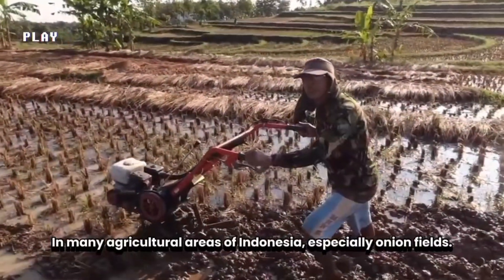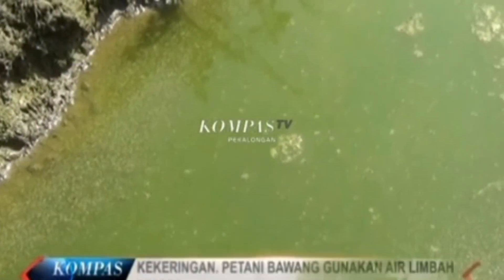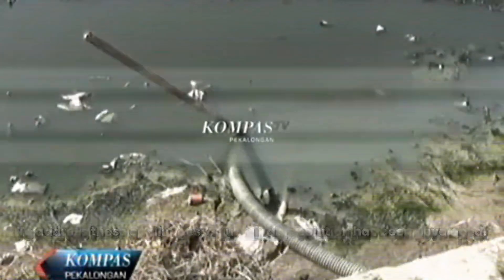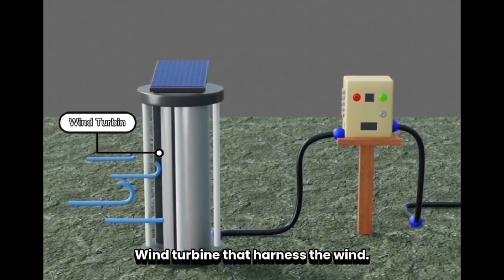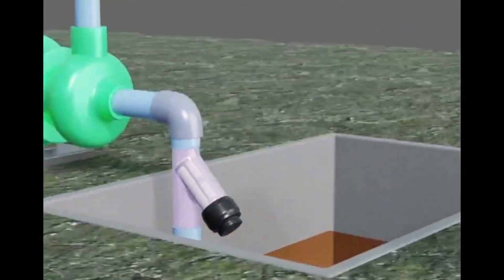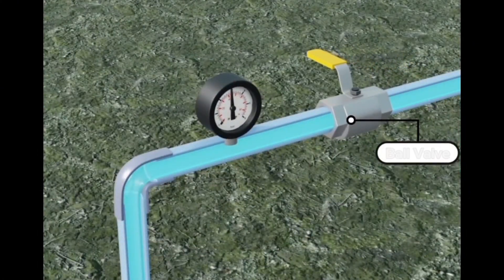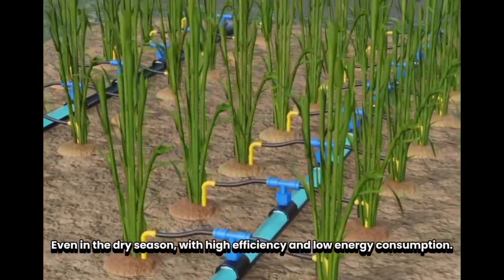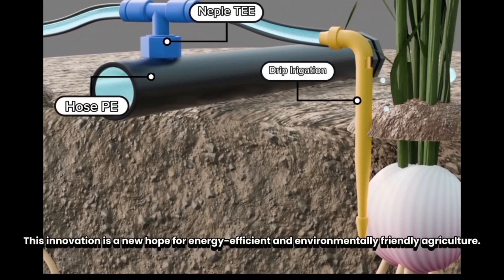249 Renewable Energy Transformation of Solar and Wind Power as a Hybrid Energy Source for Superior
Participation Category : C: Undergraduate Student
Title : Renewable Energy Transformation of Solar and Wind Power as a Hybrid Energy Source for Superior Agriculture
Supervisor : M. Roni Hajianto, S.S.T, M.T
Project Leader : Sulthan Qabil Labibah
Members : Fathir Moh. Dzulfikar, Mhd Chairul Ridho Chandra, Naila Hifdzia & Keysa Aprilia Dewinta
Institution : Polytechnic Energy and Mineral Akamigas